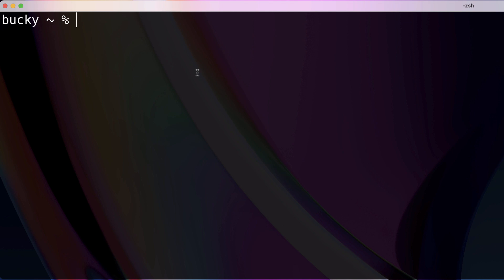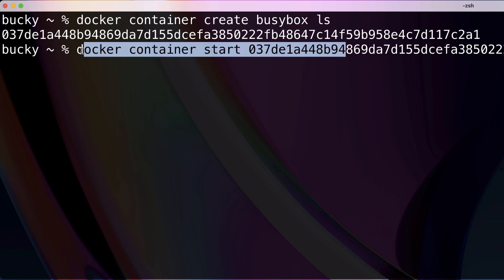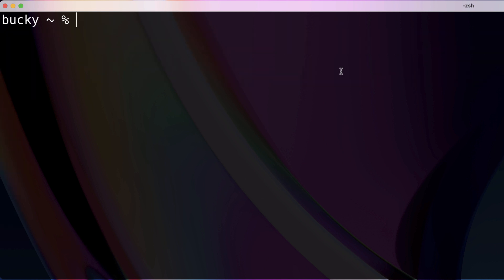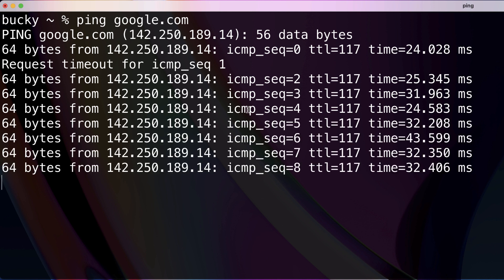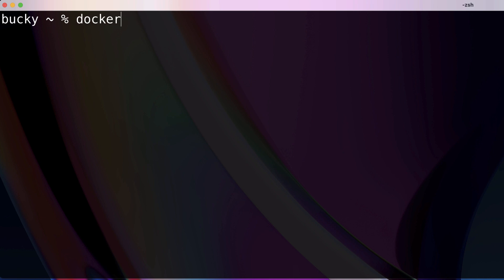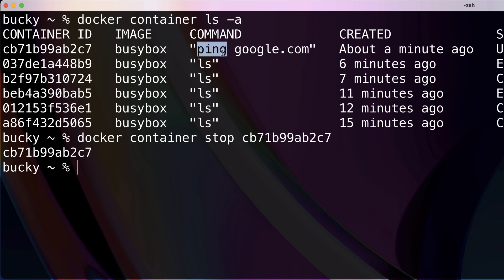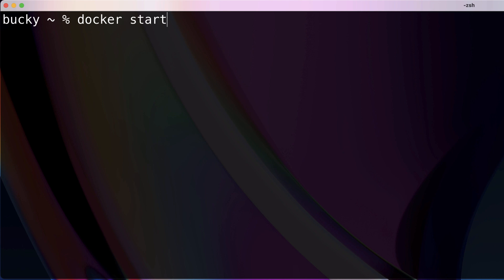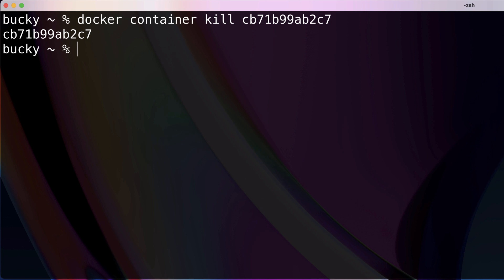Docker - Tutorial 5 - Logs, Stop, and Kill Containers